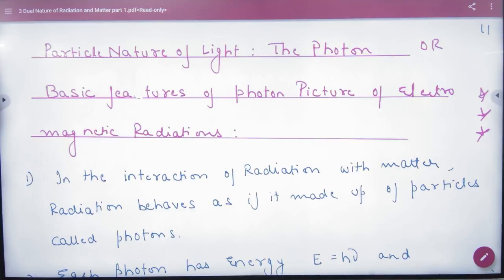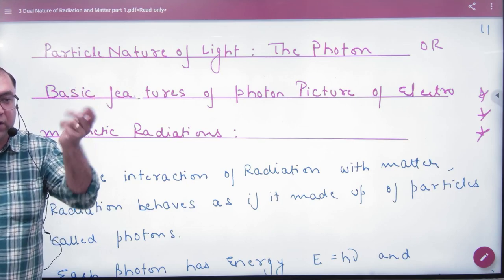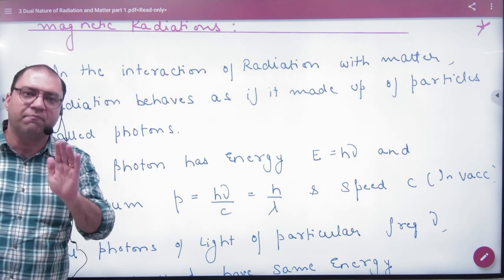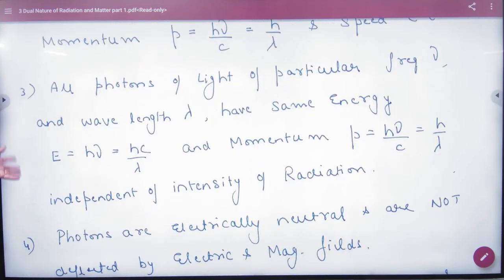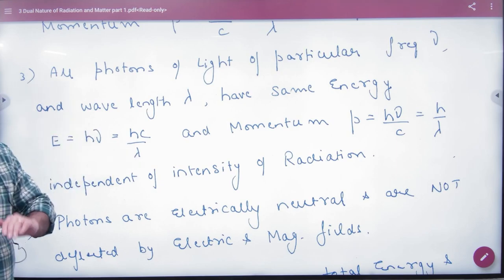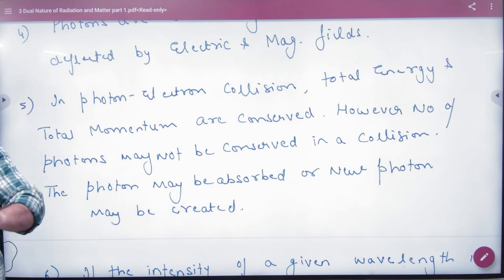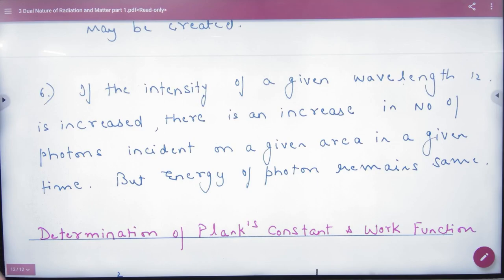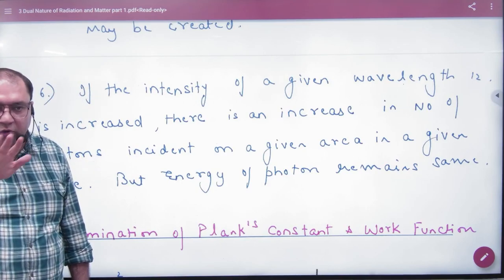1 Photon Picture of Light